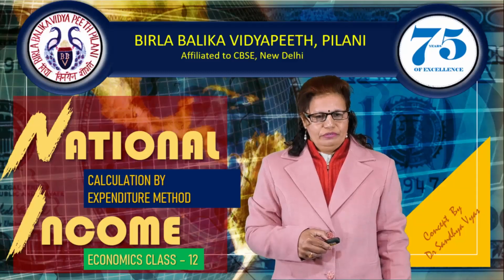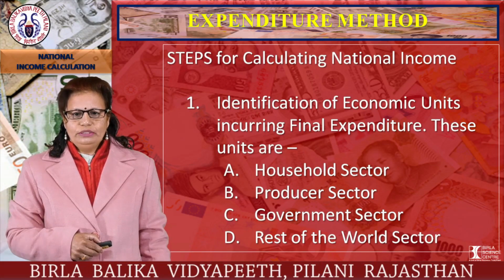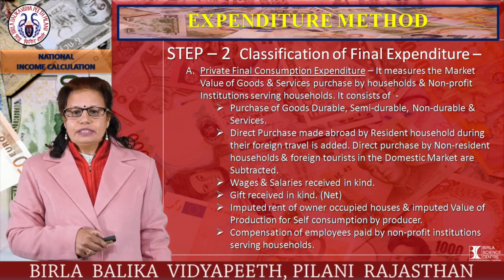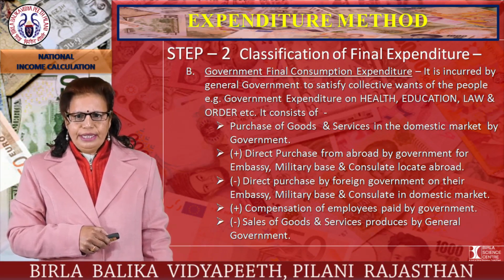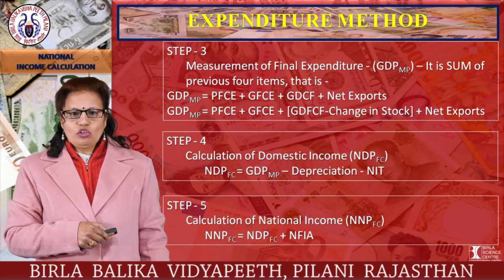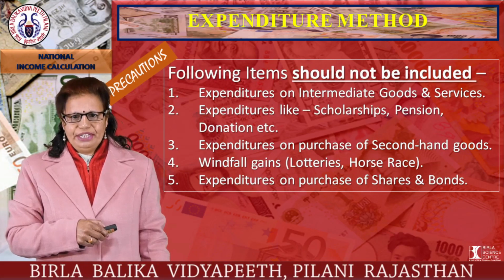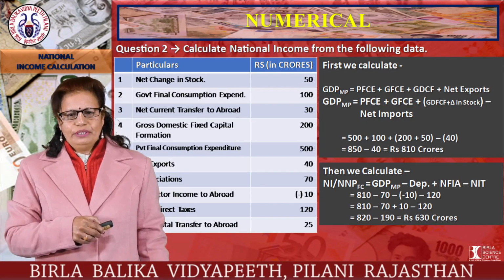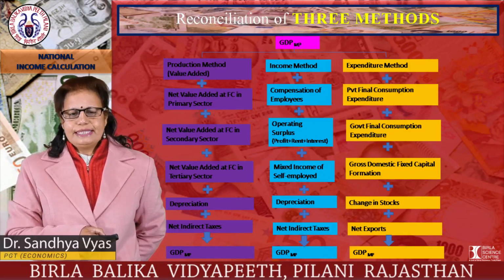National Income Calculation Using Expenditure Method | Dr. Sandhya Vyas |PGT Economics |BBV,Pilani